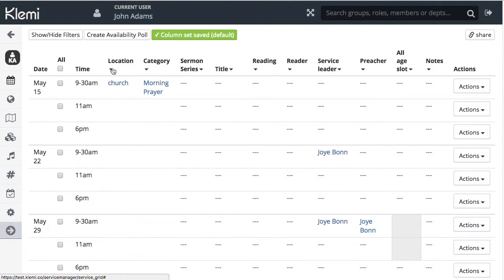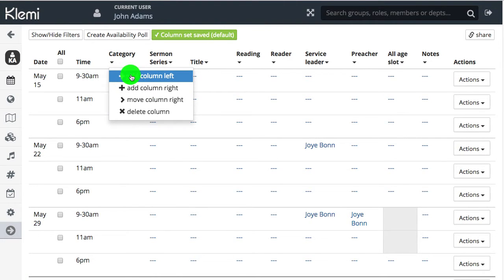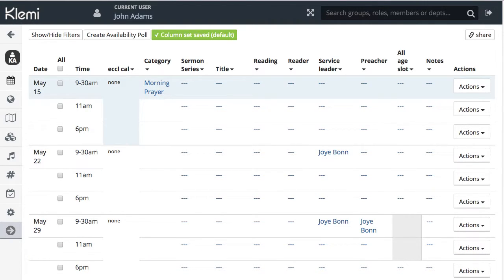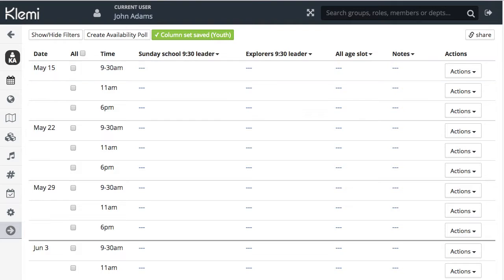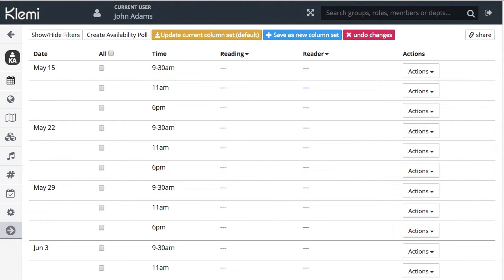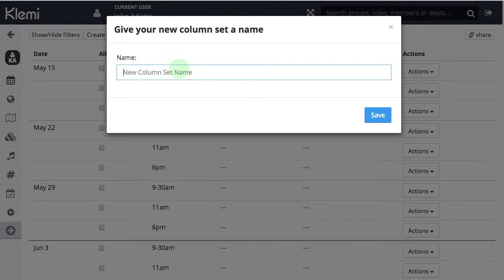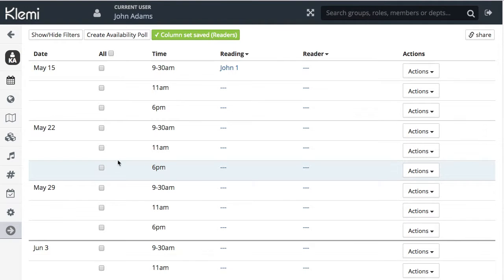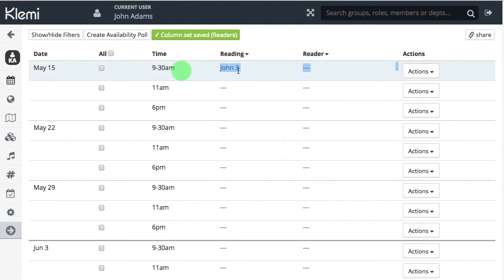Custom Service Grids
With time church life gets complicated, not least the rotas for Sunday. Once your teams get big enough you'll want to create additional  service grids so you don't have to be looking at all the information, all the time. This video shows you how.